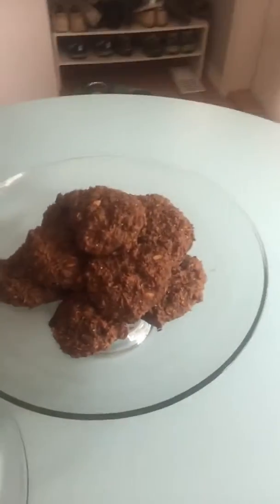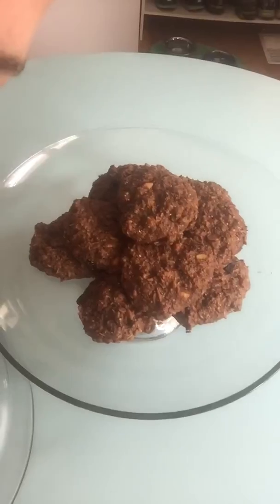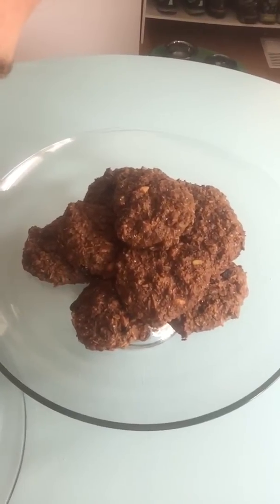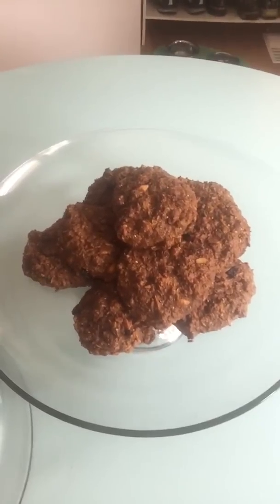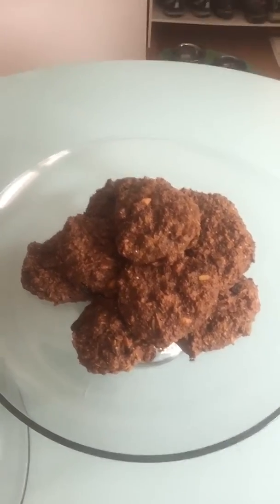Whole Foods Vegan Power Cookie Hack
I love Whole Foods power cookies and I wanted to try and make some at home so I could have a delicious and nutritious vegan snack on hand. The recipe turned out amazing!! Here's how I made them.
Mix the wet ingredients first:
1 cup of coconut milk
1/3 cup of water
2/3 cup of melted coconut oil
1/3 maple syrup
1/3 molasses
Then add the dry ingredients:
2 cups oats
2 cups of sprouted spelt flour
1 cup shredded coconut
1 tbsp of cinnamon
1/3 Chia seeds
1/3 flax
1/2 cup raisins
1/2 cup dark chocolate chips
1/3 cups sun flower seeds
1/3 cup of pumpkin seeds
1/3 cup of chopped nuts.